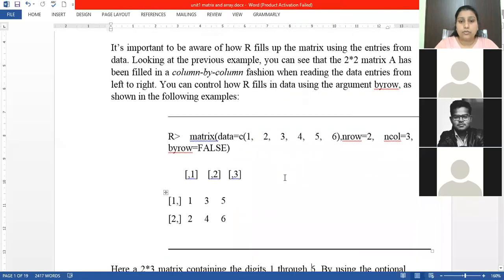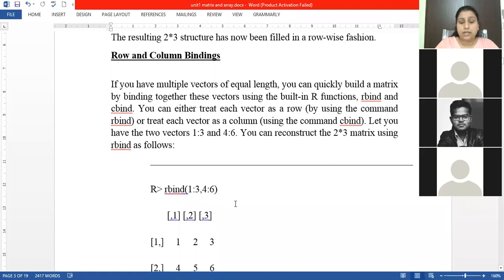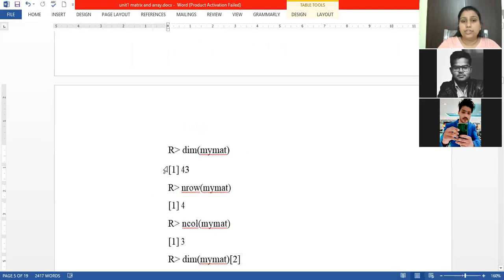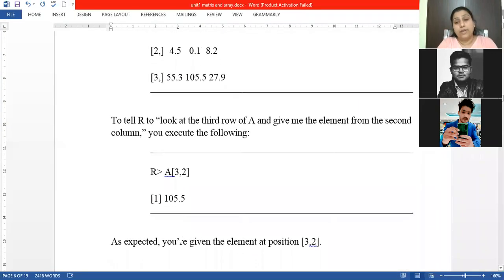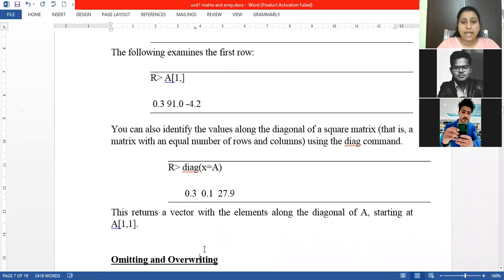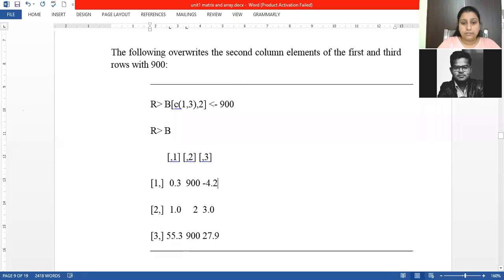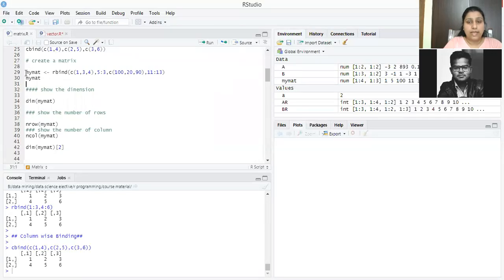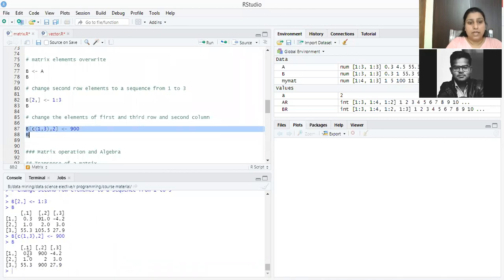L 4 Matrix